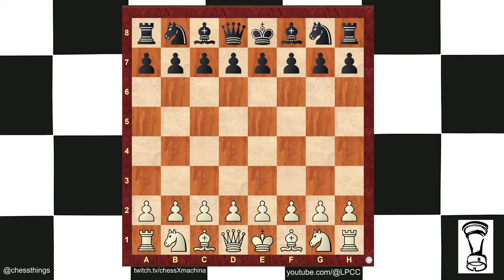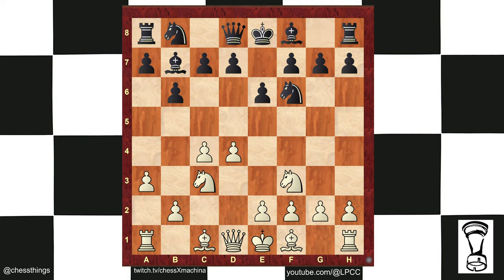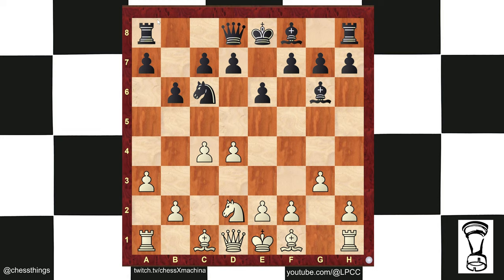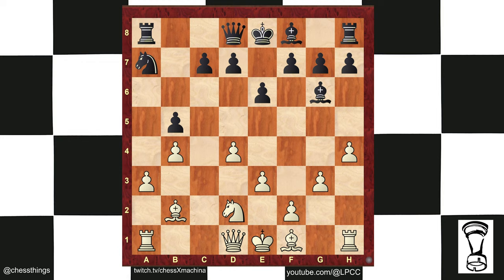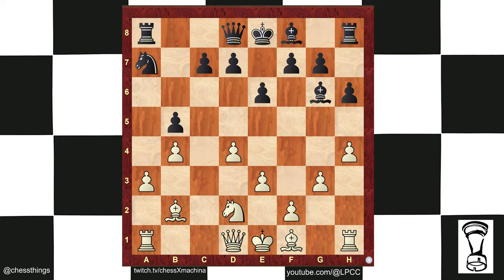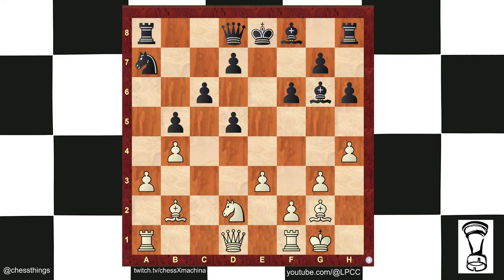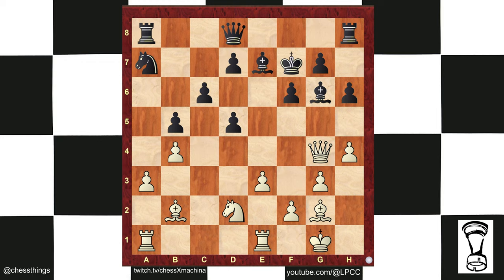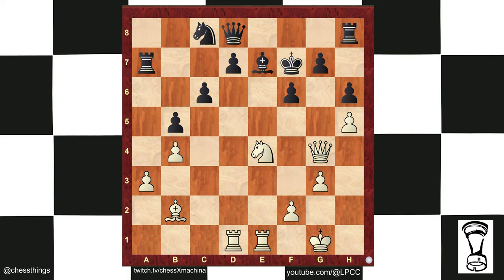Chess Lecture: Kasparov - Andersson, Interpolis Tilburg 1981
This game is highly instructional and I recommend all students add it to their 500 (games to be committed to memory). I first came across this game in GM Seirawan's Winning Chess Tactics book, which I highly recommend.

We see the following concepts demonstrated: incorrect invasion, approaching a target, an incorrectly set trap, the Blumenfeld technique, the space left behind, trappable piece, positional pawn sacrifice, the importance of castling, getting a rook into play before the opponent, the to-do list, finishing development with a threat, removing defenders of the king, a blind spot of a retreating move, getting both rooks into play before the opponent, the magic number is 3, rooks going vertical then horizontal, tactics tactics tactics, an unstoppable threat...

Game notation:

Kasparov - Andersson, Interpolis Tilburg 1981

1. d4 Nf6 2. c4 e6 3. Nf3 b6 4. a3 Bb7 5. Nc3 Ne4 6. Nxe4 Bxe4 7. Nd2 Bg6 8. g3 Nc6 9. e3 a6 10. b4 b5 11. cxb5 axb5 12. Bb2 Na7 13. h4 h6 14. d5 exd5 15. Bg2 c6 16. O-O f6 17. Re1 Be7 18. Qg4 Kf7 19. h5 Bh7 20. e4 dxe4 21. Bxe4 Bxe4 22. Nxe4 Nc8 23. Rad1 Ra7 24. Nxf6 gxf6 (24... Bxf6 25. Qg6+ Kf8 26. Bxf6 gxf6 27. Re6) 25. Qg6+ Kf8 26. Bc1 d5 27. Rd4 Nd6 28. Rg4 Nf7 29. Bxh6+ Ke8 (29... Nxh6 30. Qg7+) (29... Rxh6 30. Qg8#) 30. Bg7 Rg8 1-0